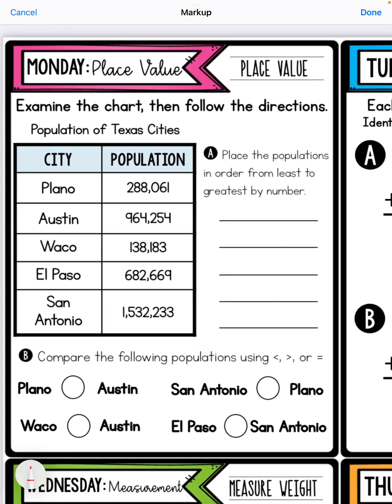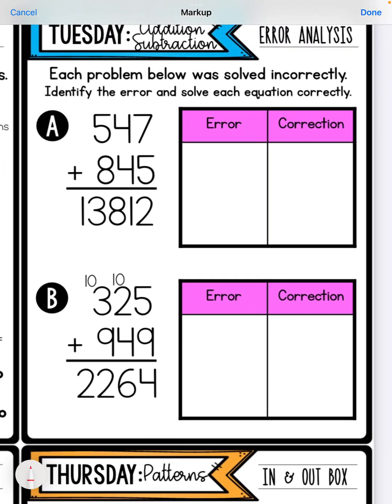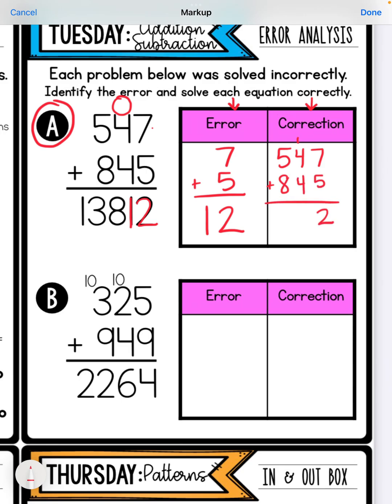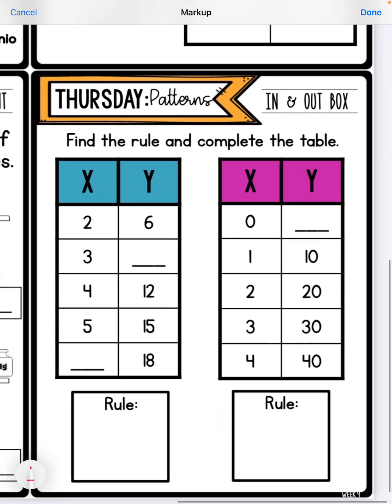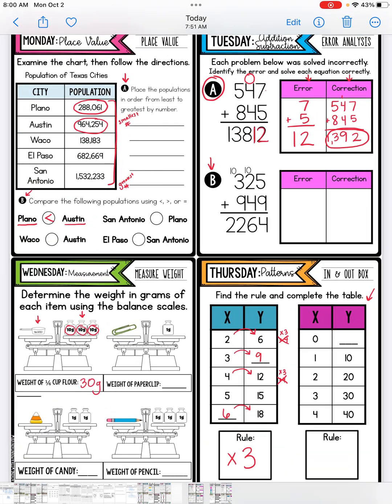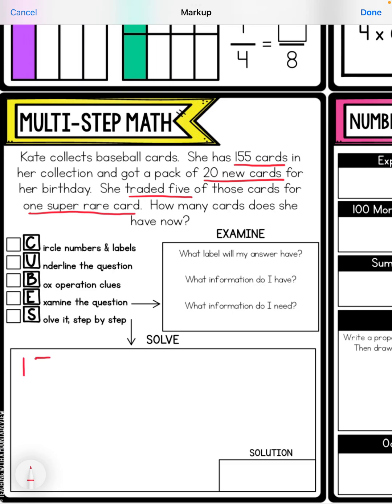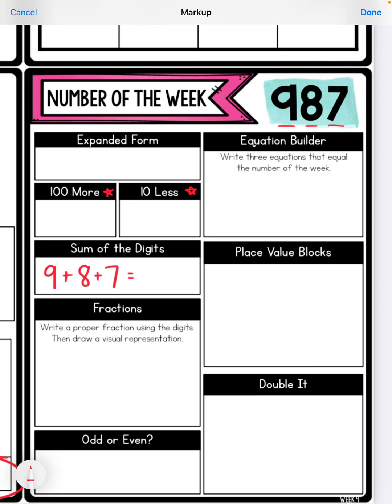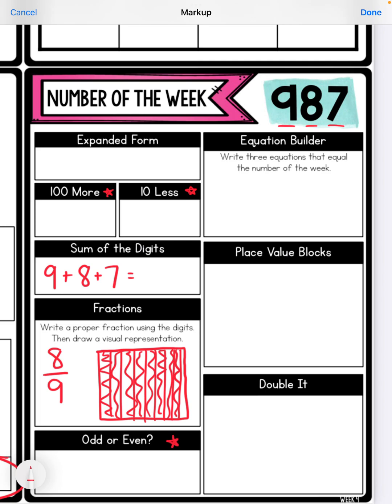Math Boxes Week 8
0:00-0:50 Monday Box
0:51-1:52 Tuesday Box
1:53-2:23 Wednesday Box
2:24-3:19 Thursday Box
3:20-3:48 Friday Box
3:49-3:52 Math Fact Corner Box
3:53-4:43 MultiStep Math Box
4:44-6:20 Number of the Week Box